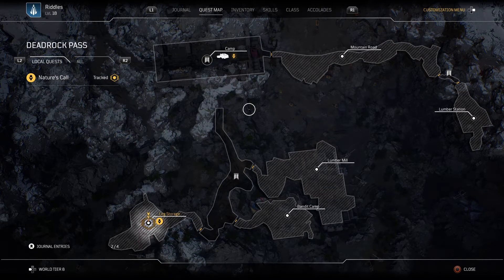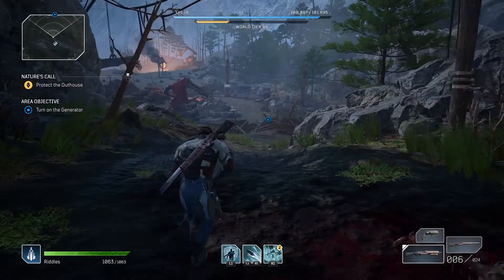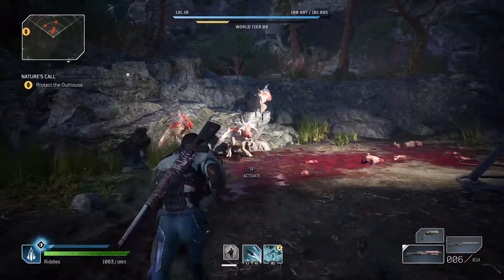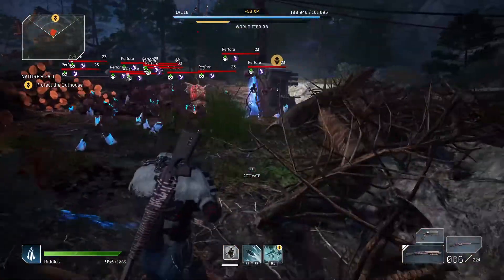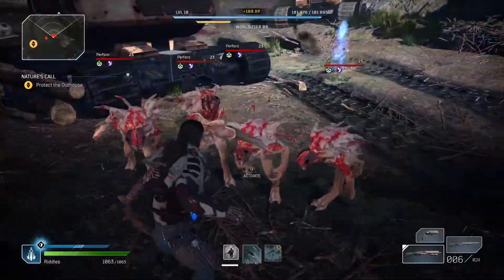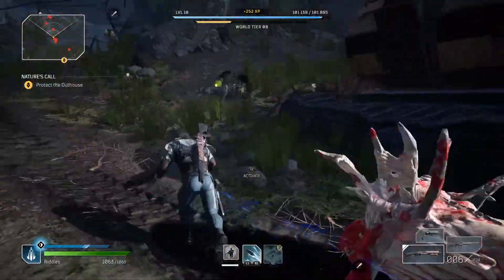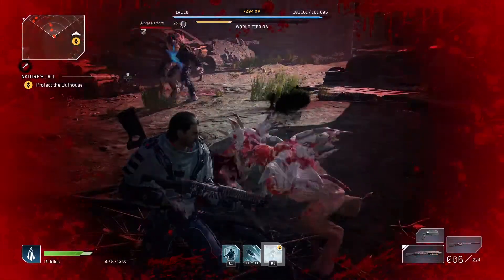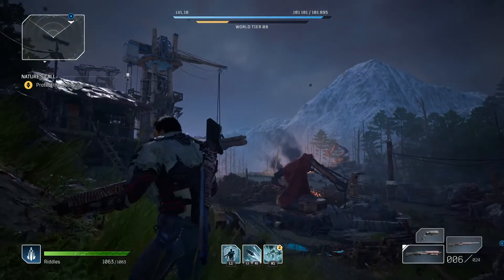Good Spot for Accolade and Trophy Farming - Outriders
Thanks for stopping by and I hope this helps with speeding up your trophies. Drop a comment with any helpful advice.

Good for the following trophies.
Overtime at the Morgue
Gravedigger's BFF
Snap of the Fingers
Clash of the Altered
Classy
Outrider, First Class
Been There, Done That...
Been Everywhere, Done it All